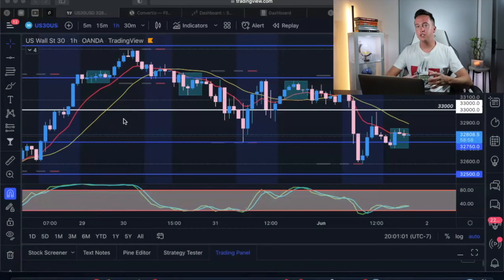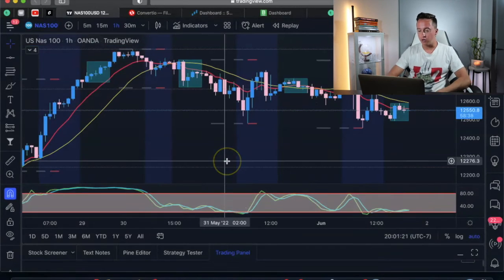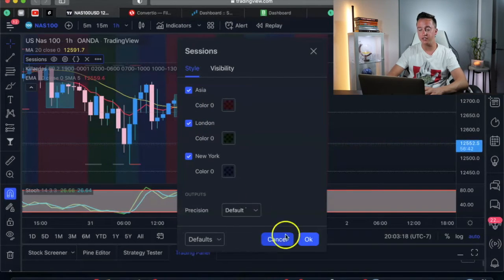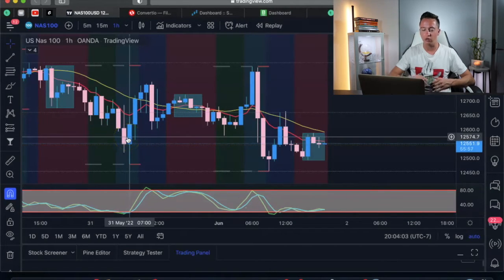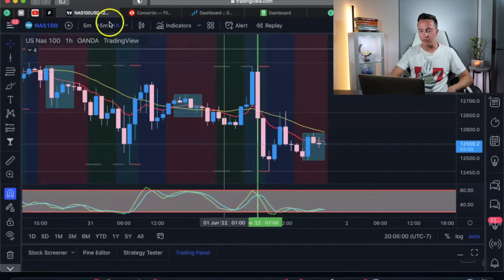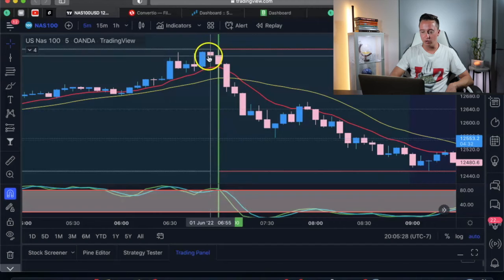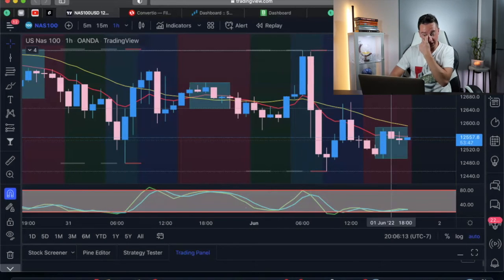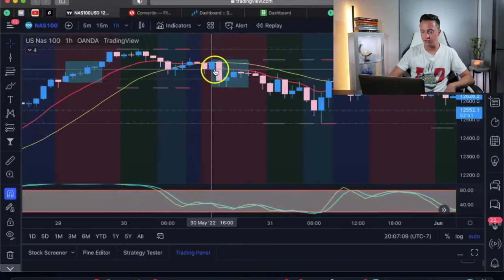How to Create Your Own Forex Strategy (Must See)